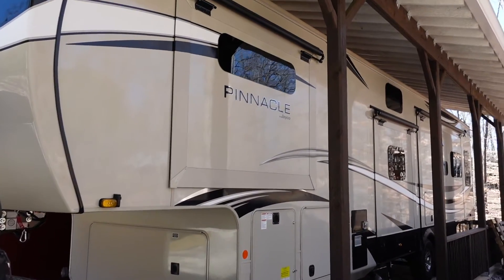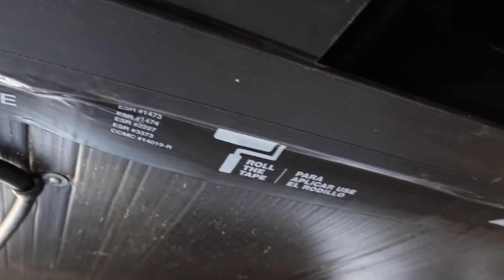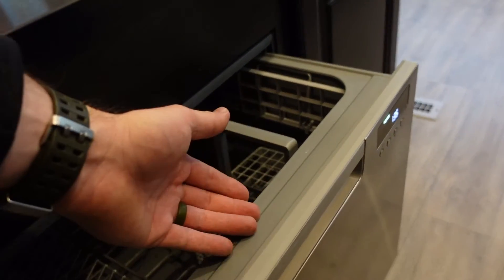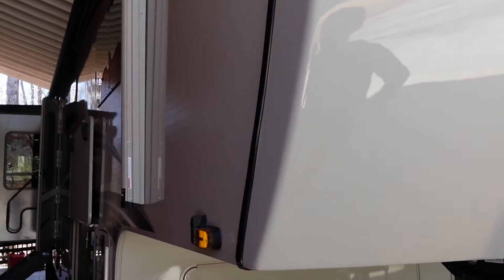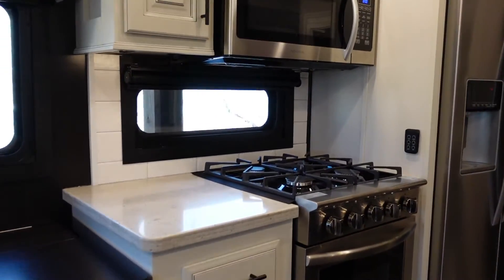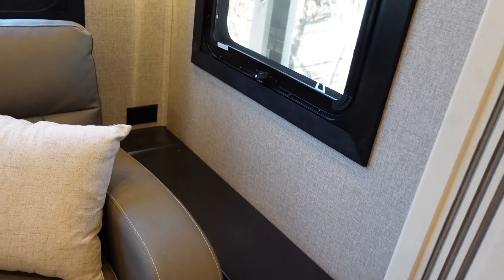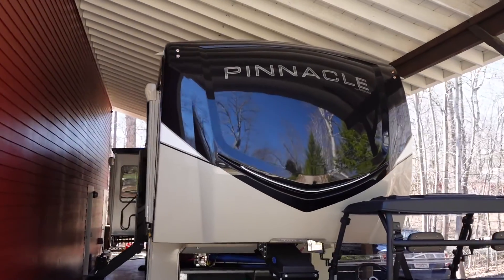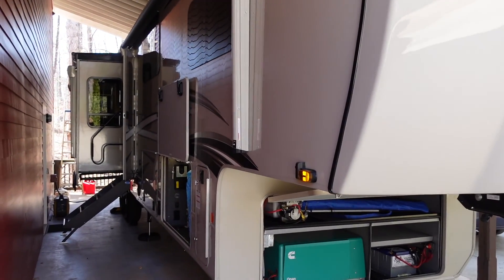Best Full Time 5th Wheel? Limitations of RV Cargo Carrying Capacity // Jayco Pinnacle & North Point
Today I'll discuss one of the questions I've gotten a lot, "Is the Jayco Pinnacle (or North Point) a good choice for full time living in a fifth wheel RV?" If you're looking to buy an RV to live fulltime, there are a lot of factors to consider in order to make sure you buy the right RV. You'll definitely want to avoid making a mistake and buying the wrong 5th wheel RV for full time living. The answer to this full-timing question is multi-faceted and comes with some reservations specifically for the Pinnacle. I'll also go in-depth on cargo carrying capacity (CCC) as it is one of the most important factors to consider when full timing in an RV.

This video is all part of my in-depth series on the Jayco Pinnacle line-up featuring my 2021 Pinnacle 37MDQS.

00:00 Intro
01:46 Propane
03:14 Insulation
04:50 Handling Package
05:45 Widebody Construction
06:28 Standard Prep Features
07:10 Design & Finishes
07:54 Warranty
09:14 Build Quality
10:20 Storage
11:06 Cargo Carrying Capacity
14:34 CCC Spreadsheet Walk-through
23:01 CCC Limitations
25:06 How much Pin Weight??!!
27:36 Will Jayco Ship Parts Direct?
29:26 Tank Sizes
30:47 Conclusion